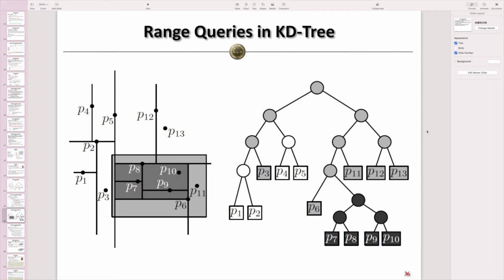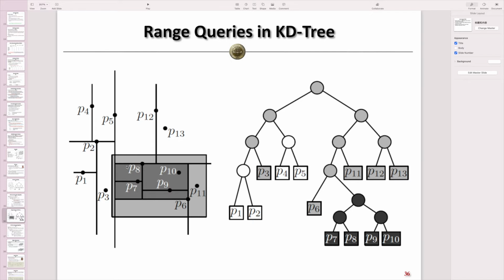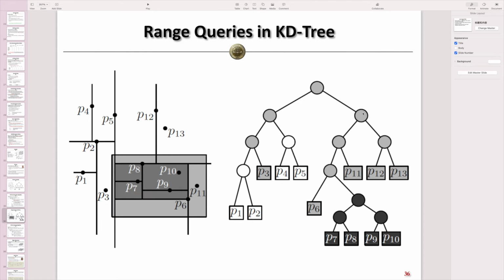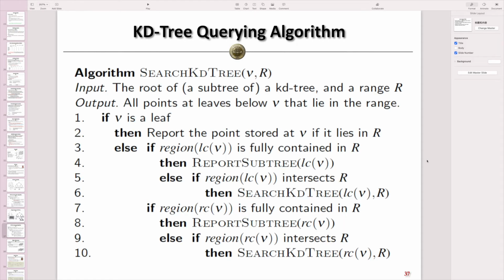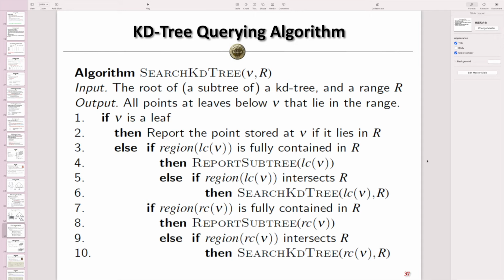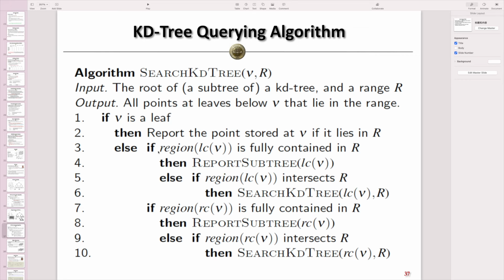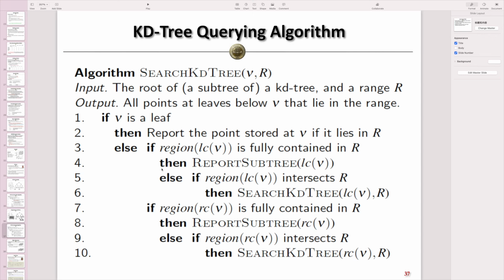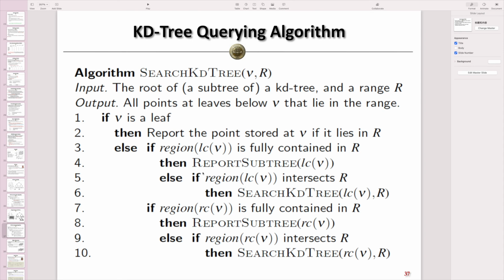Indexing Part 16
This video illustrates the queries in KD-Trees.